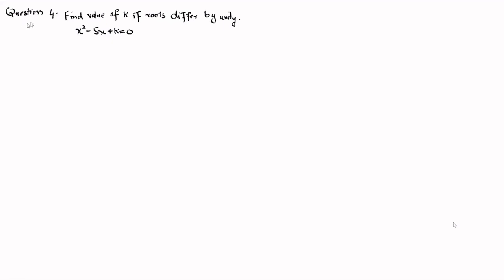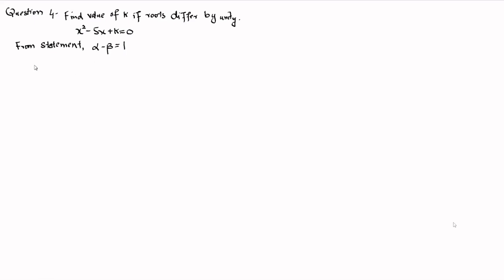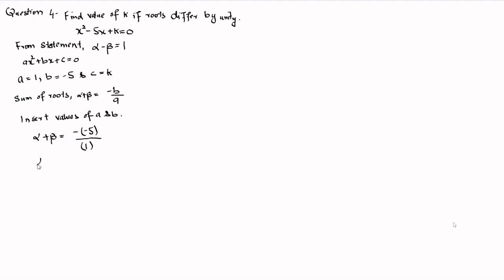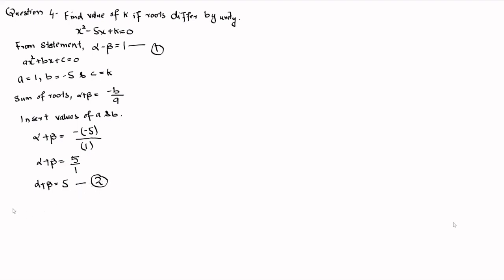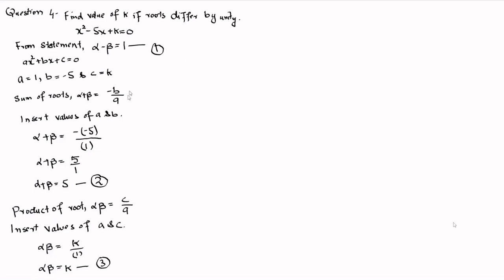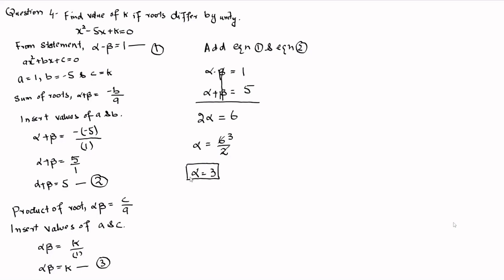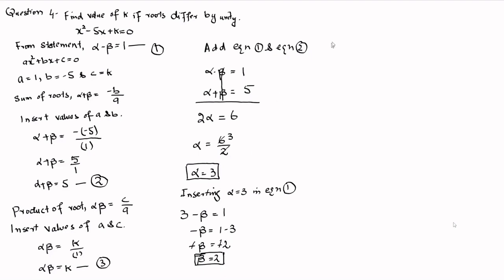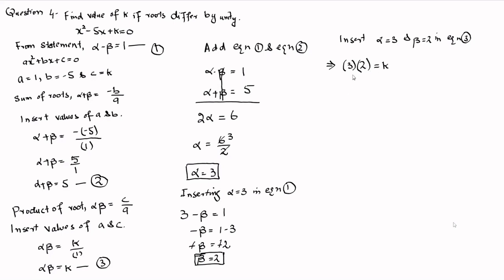Q4. Find the value of k, if the roots differ by unity. x^2-5x+k=0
x2-5x+k=0